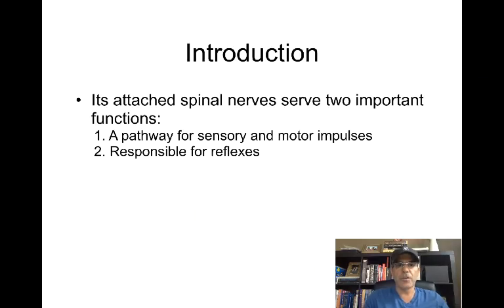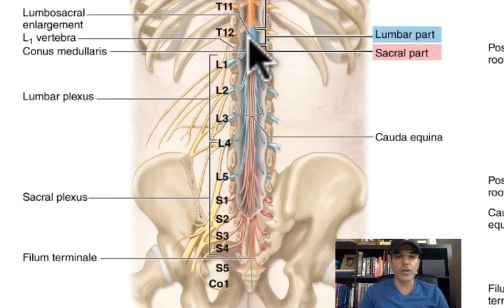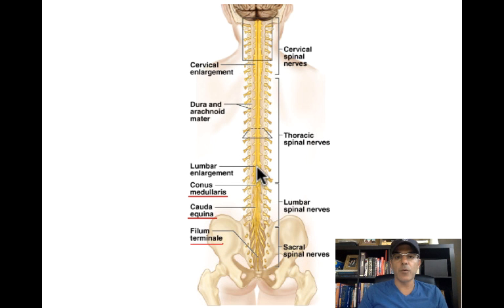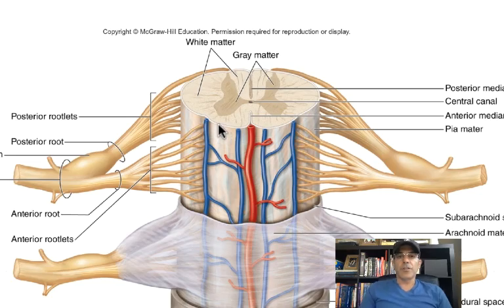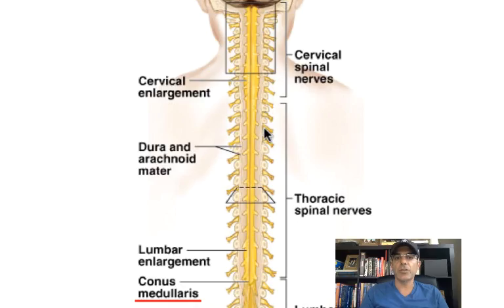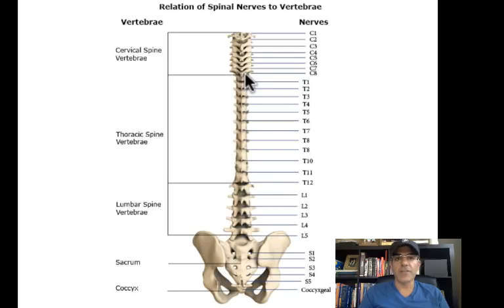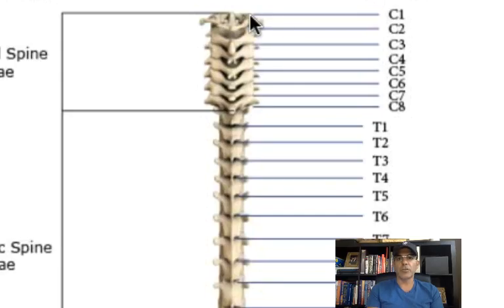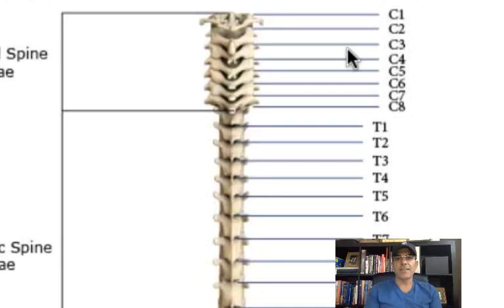Chapter 16 spinal cord part 1